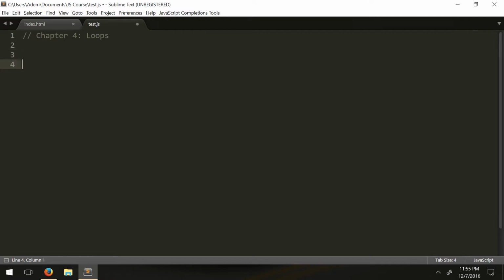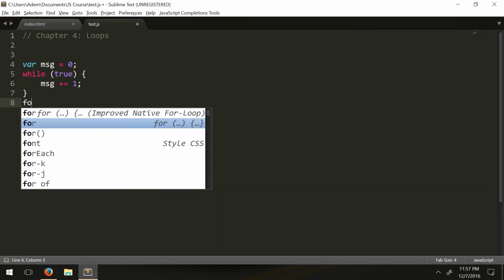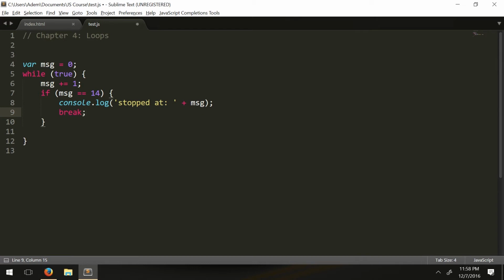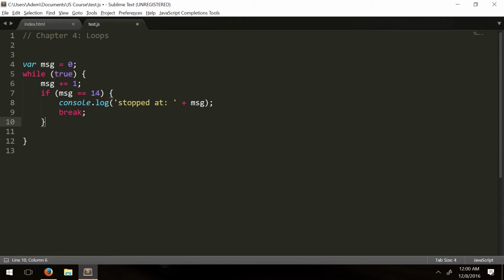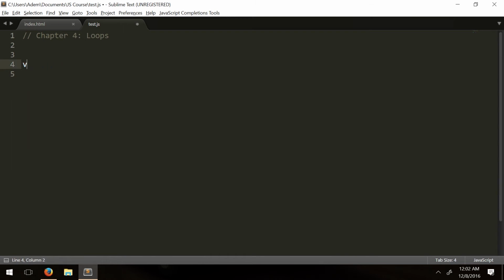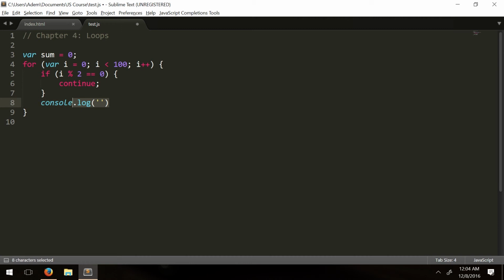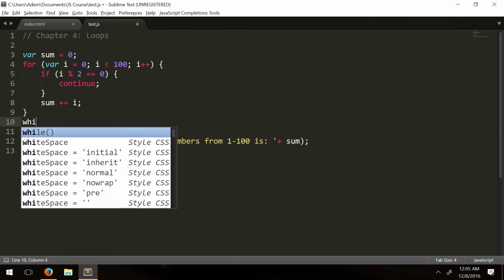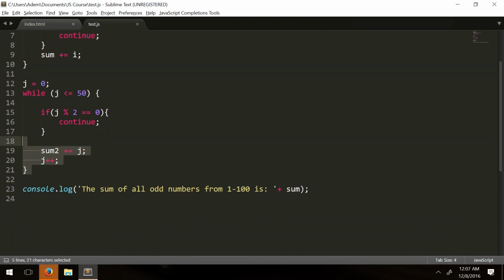JavaScript from Beginner to Advanced Part 12